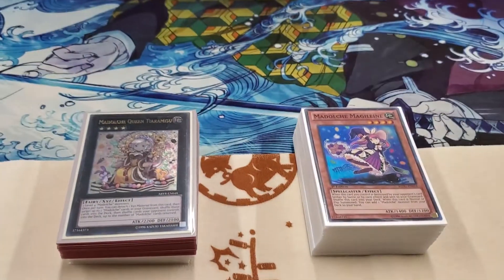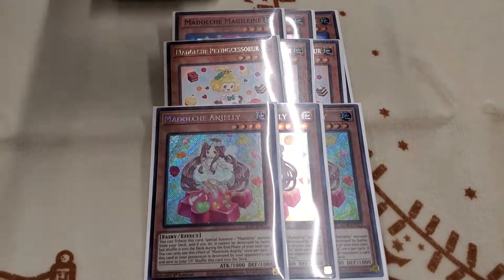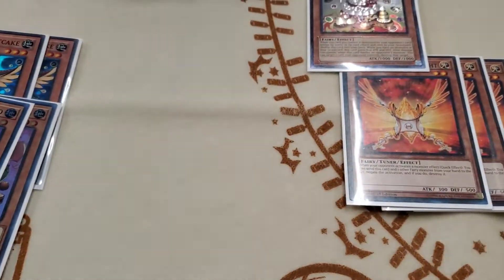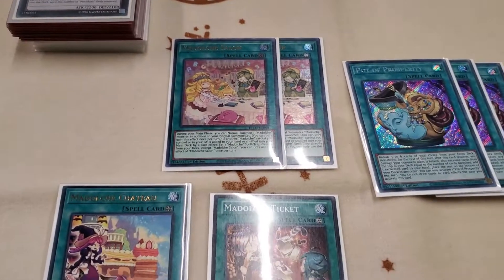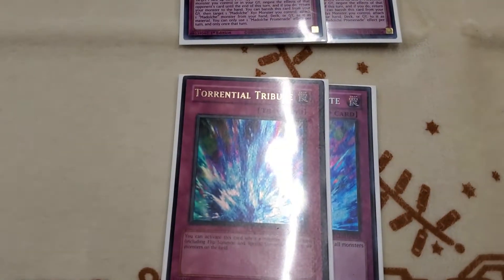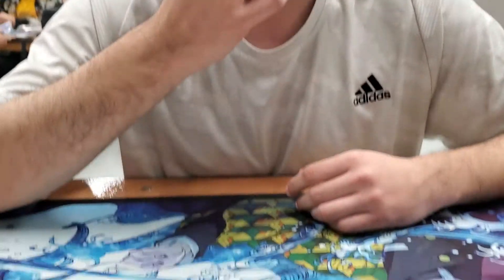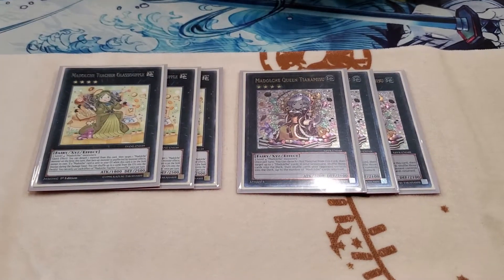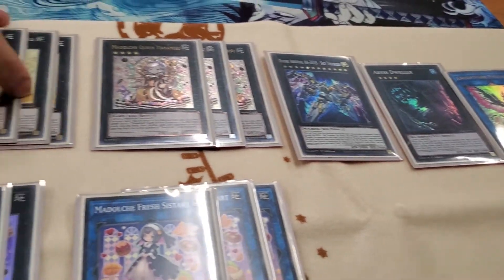New format! Madolche deck profile! YUGIOH! March 2021!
🅱️adolche. Follow his twitch stream!